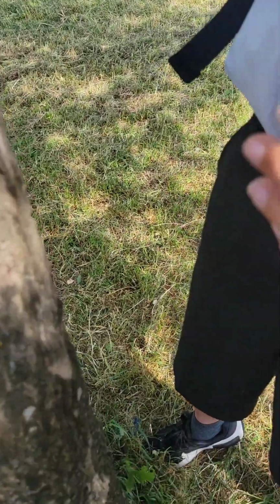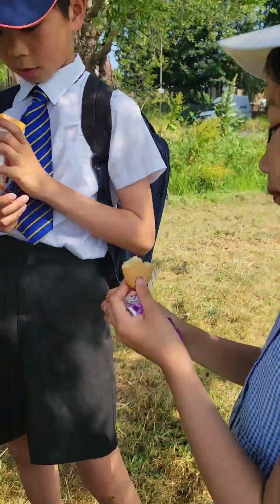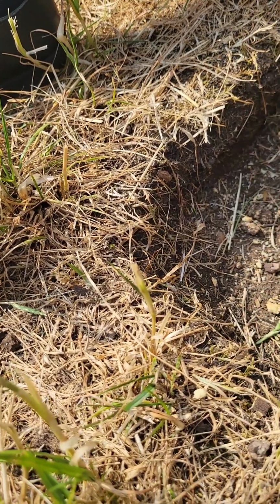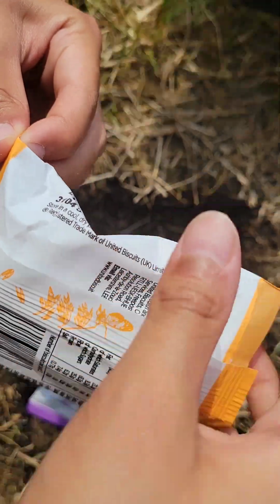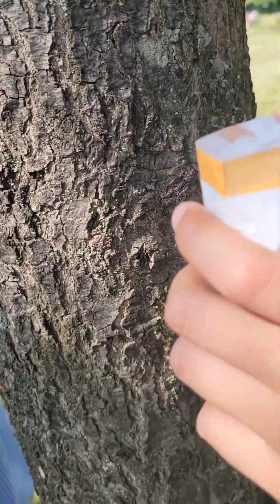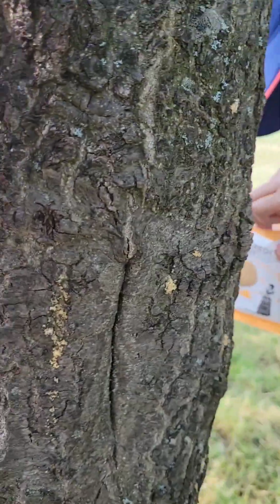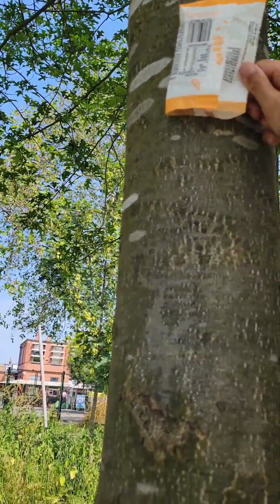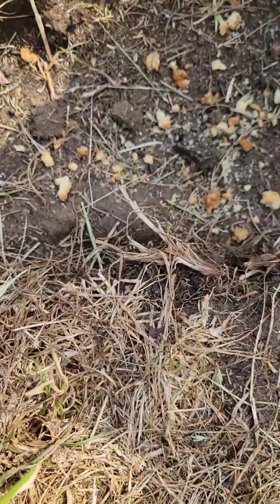Our ant hunt. (My first video, it's bad, alright, I tried my best bro, come on)Its kind of boring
This is our ant hunt where we collect ants from a random tree, and this is our first video ever!!! I hope you like it!!😄